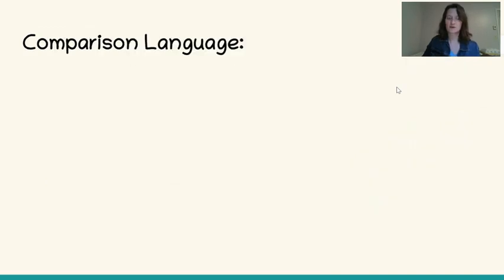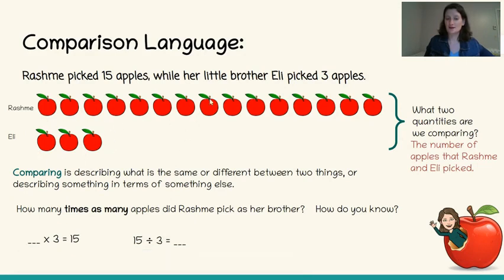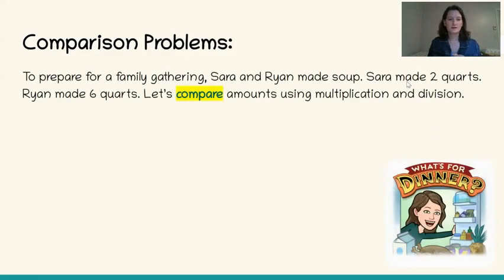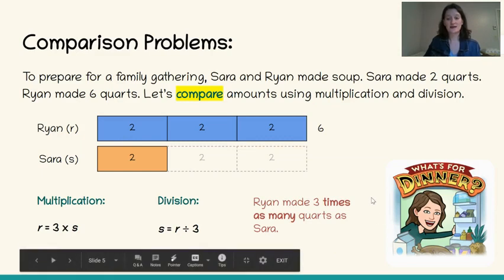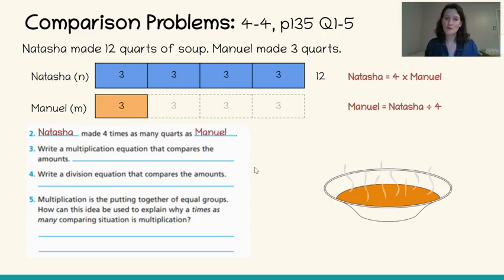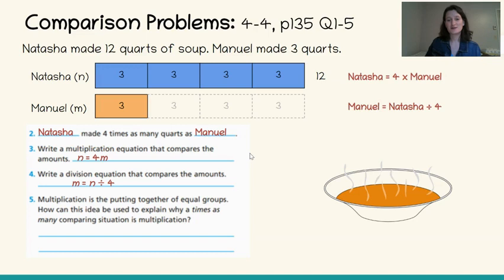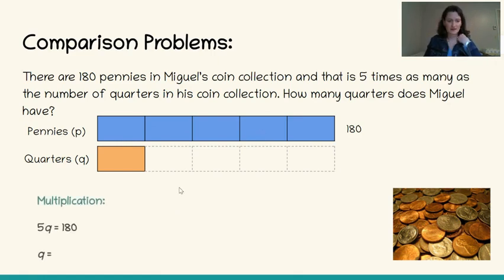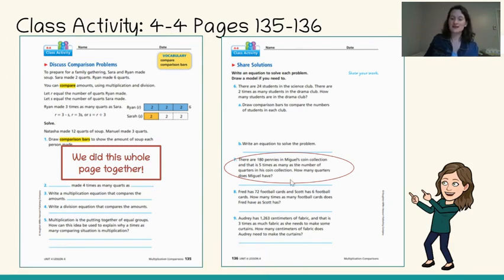4-4 Multiplication Comparisons